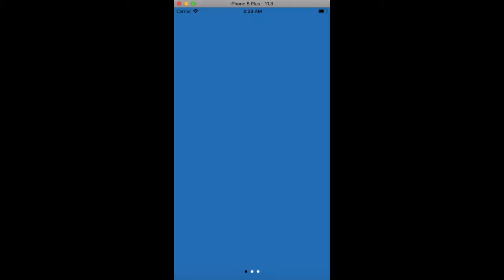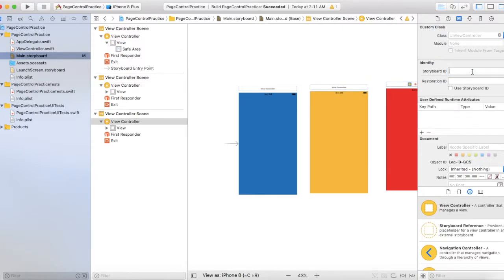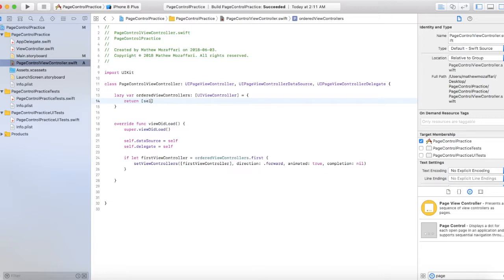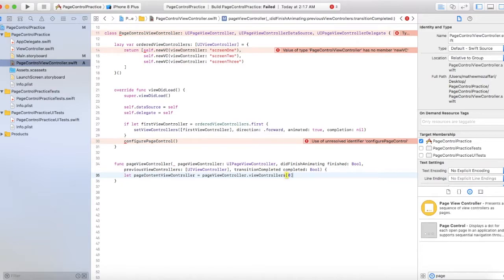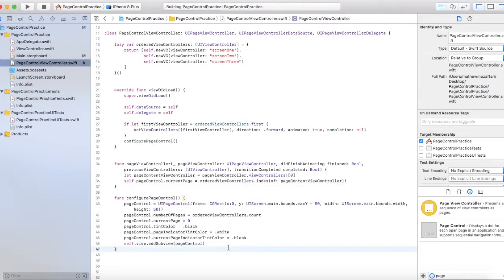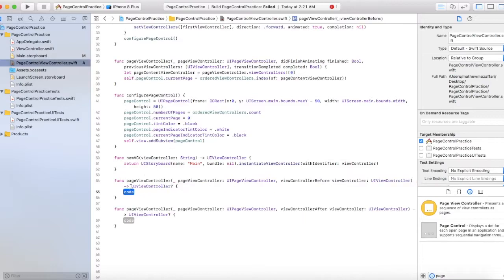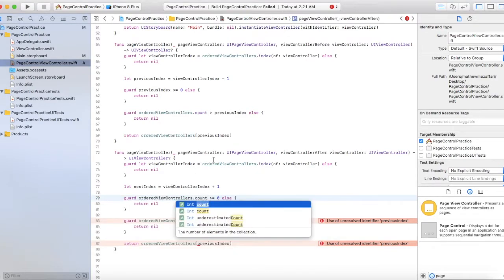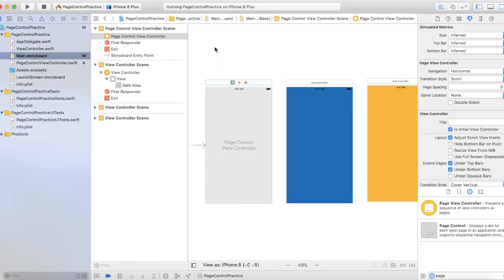Custom Onboarding Screens & Page Control | App Essentials Ep. 1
This tutorial will show you how to build an onboarding screen with unlimited views and dynamic customization for each screen!